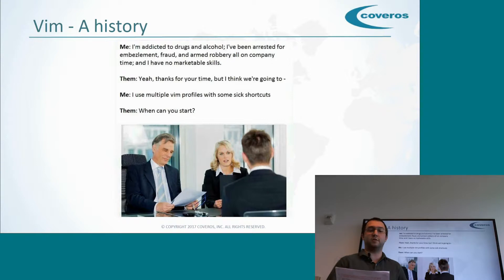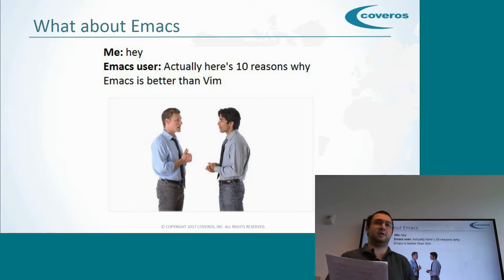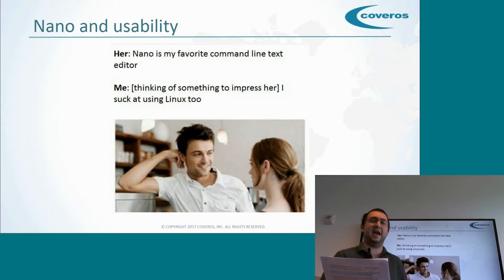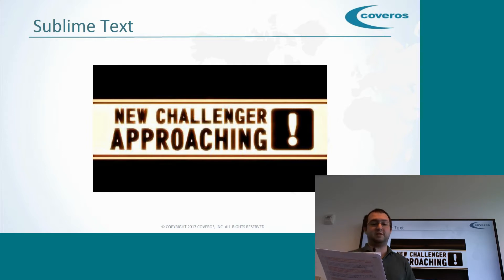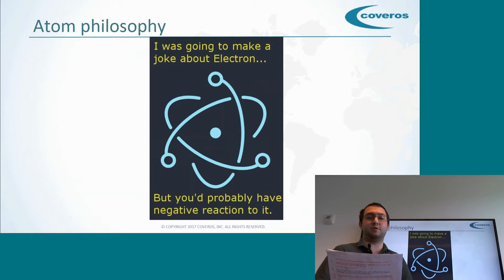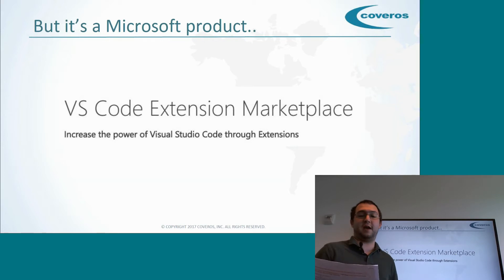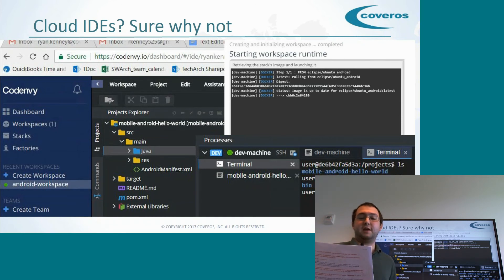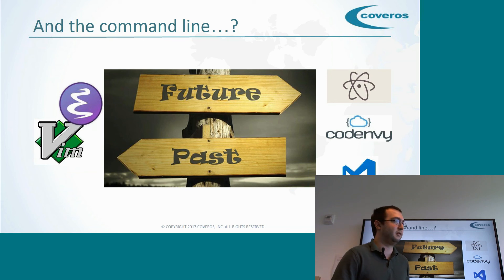Lightweight Text Editors - Ignite Talk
In this Ignite Talk, Coveros' Ryan Kenney discusses the pros and cons of lightweight text editors - both new and old. Learn a little bit more about where how far these editors have come and what the road ahead looks like.

Ignite Talks are 5-minute talks with 20 slides,  auto-advancing every 15 seconds.